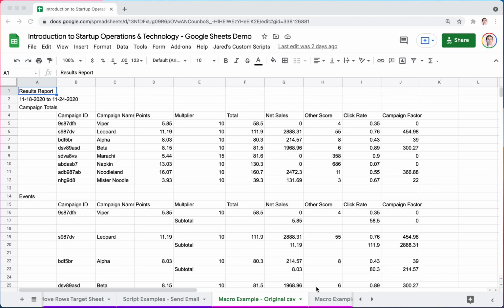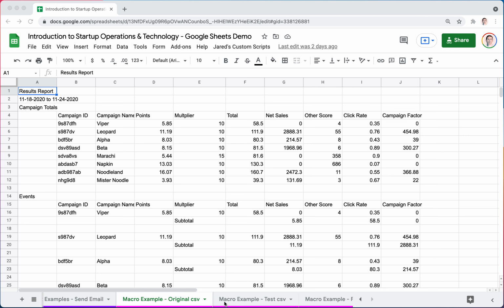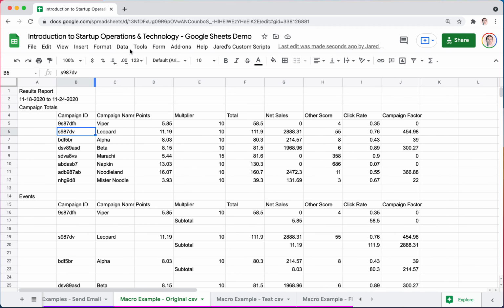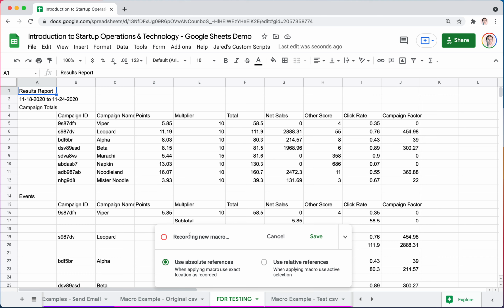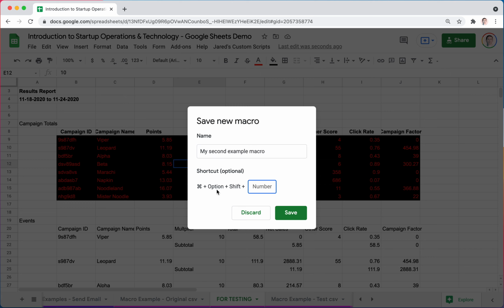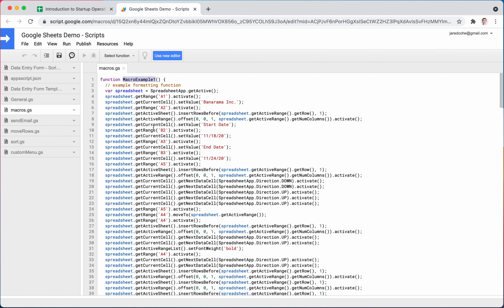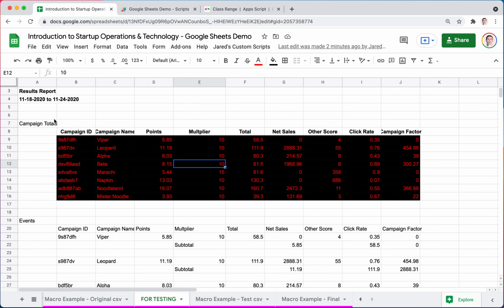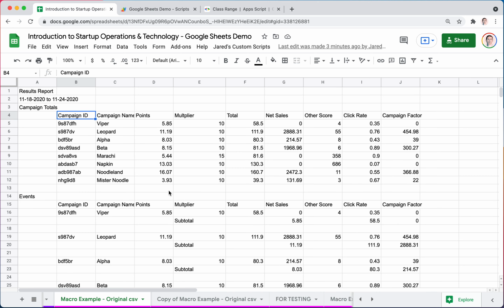6.5 Macros in Google Sheets to Record and Playback Repetitive Actions to Automate Your Work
How to use Macros in Google Sheets to record and playback repetitive actions.

Use cases
- Formatting reports (Assistant Media Planner)
- Updating lots of sheets in a file for each month or each product

Example of Before = Macro Example - Original csv and After = Macro Example - Final
- Run “Macro Formatting Example” on sheet “Macro Example - For Test csv”
- Run with shortcut
- Run with macro menu

Then do it yourself:
- Record macro
- Edit macro
- Play macro